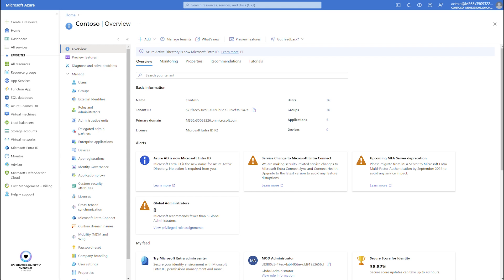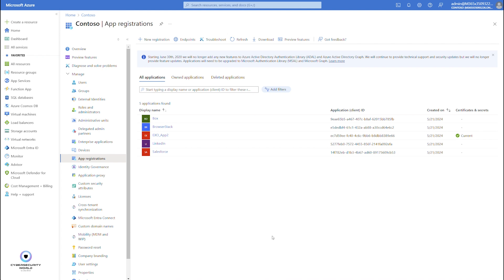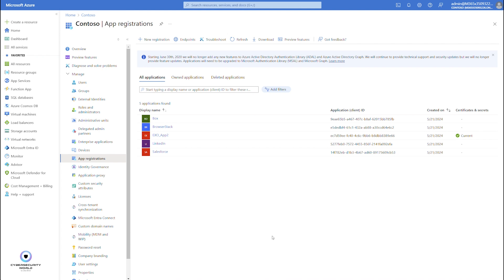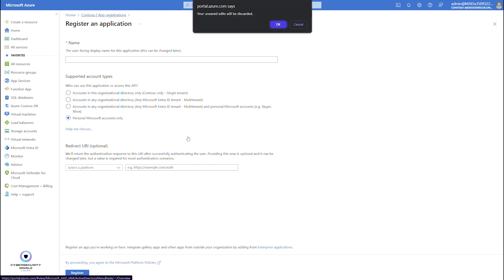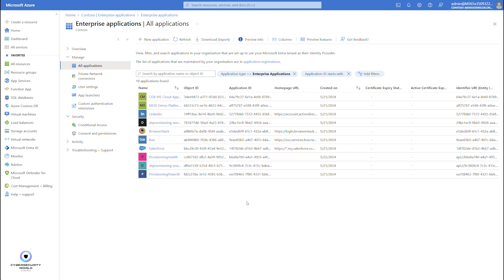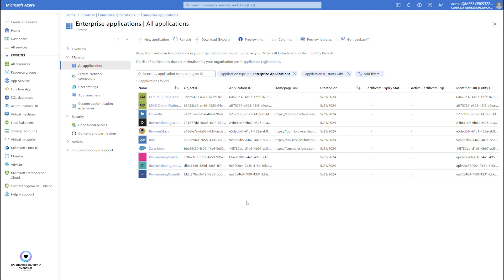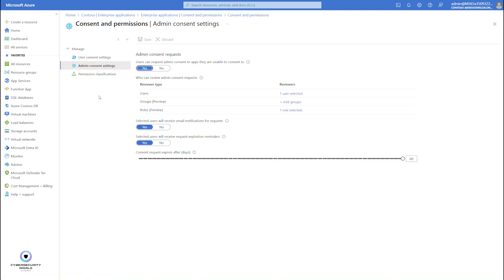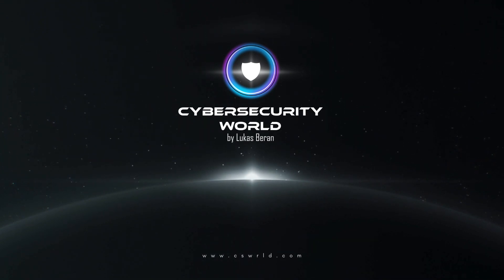Difference between Microsoft Entra ID Enterprise Apps and App Registrations | Cybersecurity World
In Microsoft Entra ID, there are Enterprise Apps and App Registrations. Many administrators don't know the difference between the two and confuse the two important concepts. But there is a major difference between them, and it is good to know it.